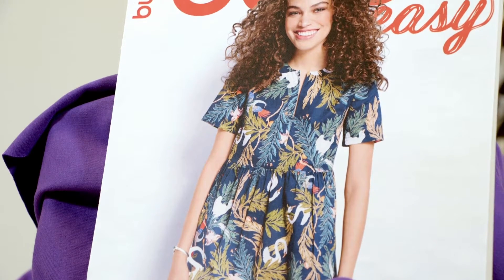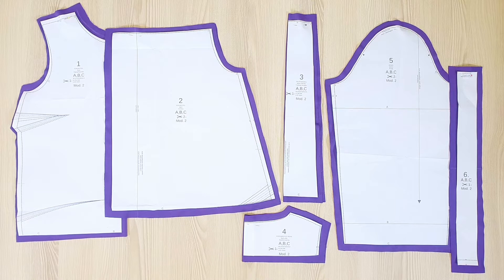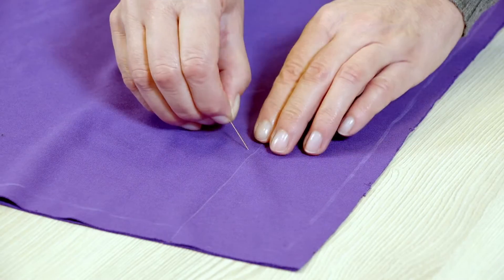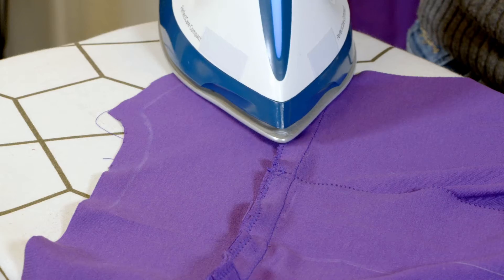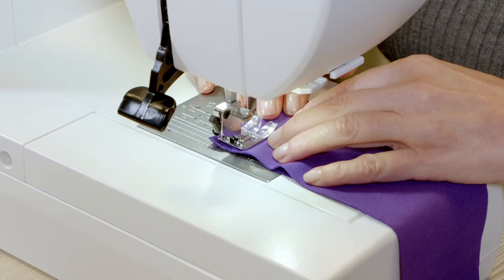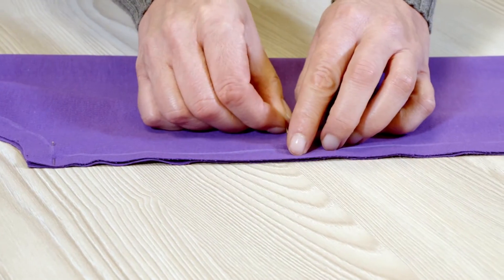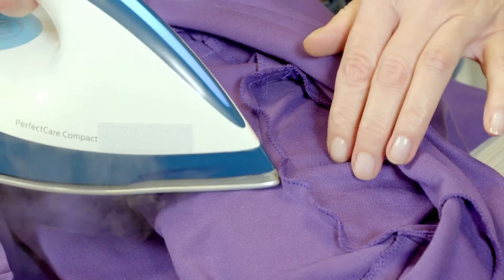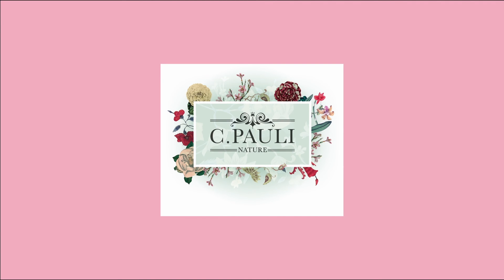2C Jersey Top | Burda Easy n°2 March/ April 2023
This top may look simple at first glance, but as soon as you see the back, it’s clear that it is anything but! The deep pleat is an elegant addition that transforms this basic into a must-have garment. Plus, thanks to the soft, comfortable jersey it is sewn from, this piece is a delight to wear! Learn how to make this model in just a few simple steps with our helpful video tutorial.

Our partners :
Find the fabric used in the video on the C.Pauli